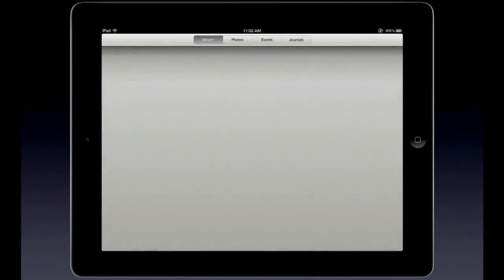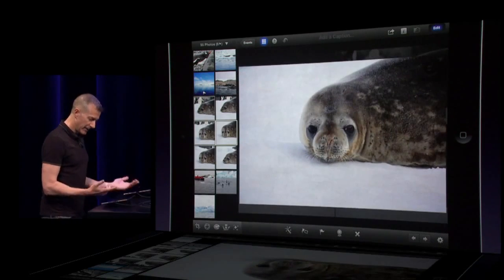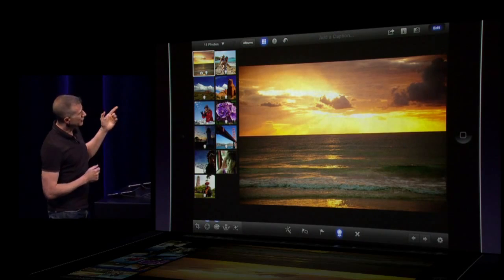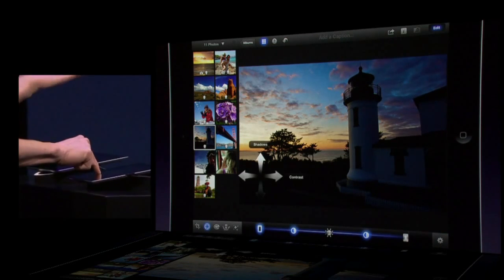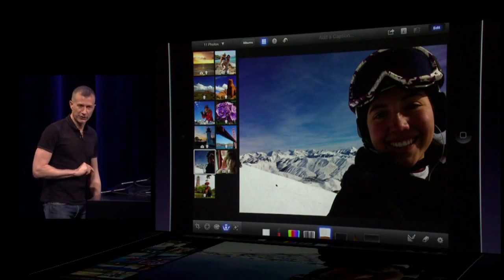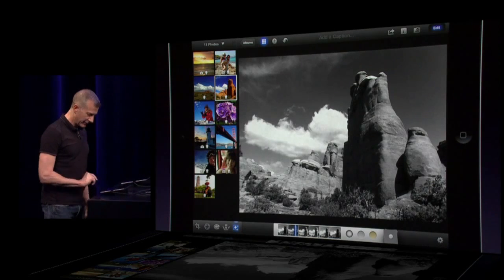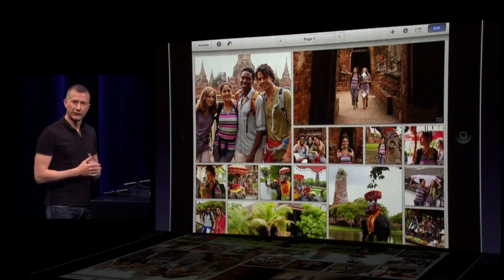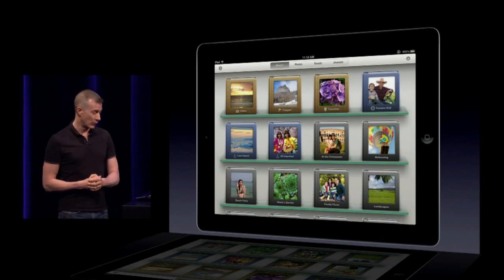iPhoto for iOS demo by Randy Ubillos at Apple Special Event, March 7, 2012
iPhoto for iOS demo by Randy Ubillos at Apple Special Event, March 7, 2012. The new iPad keynote.